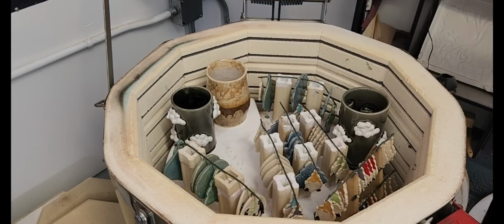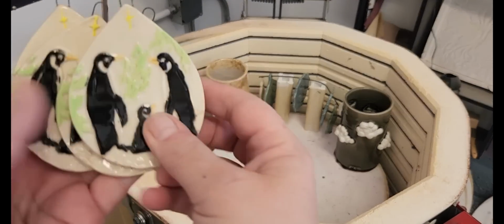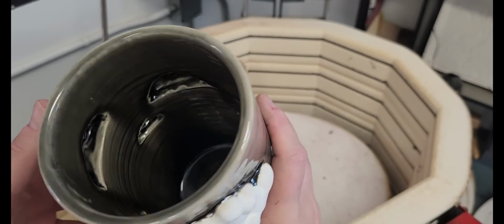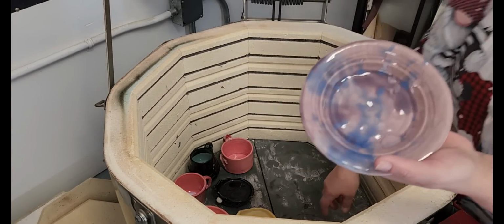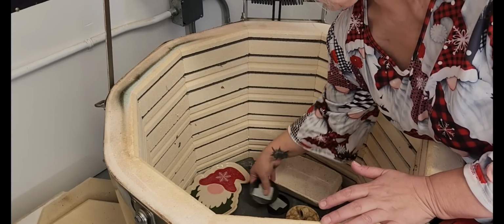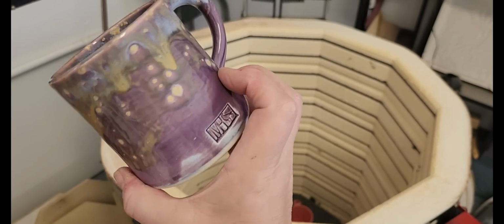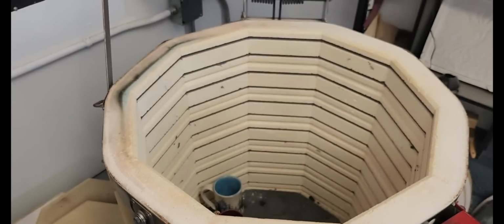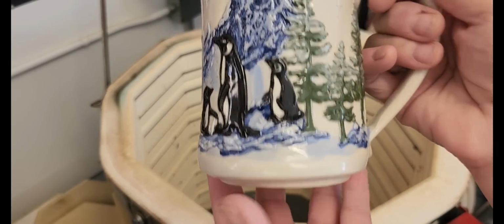Last Kiln Opening for 2024!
This kiln opening is full of our last-minute gifts,  last-minute show pieces, and a lot of refires.

Check out Mikki's YouTube YouTube Channel @MikkiHelmer.

Thank you for everything this year,  your comments,  your likes, well wishes, and support. I just love what we are building here, and I can't wait to see what we create in 2025.

Music composed by Melody Reid.